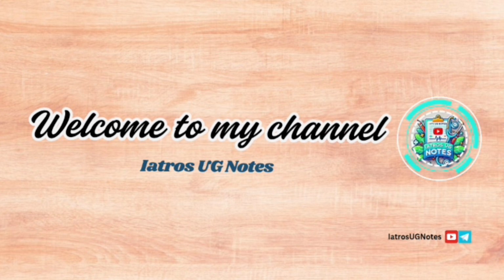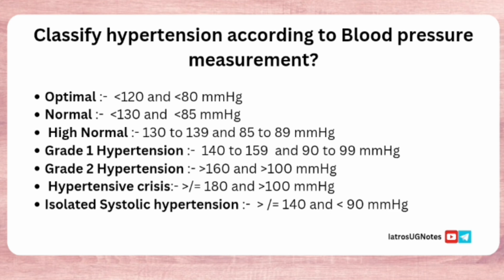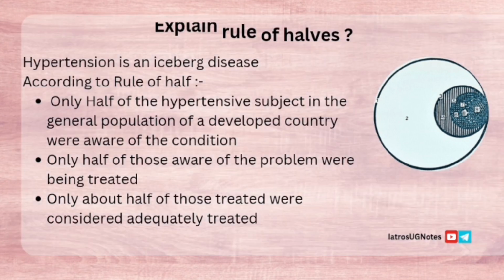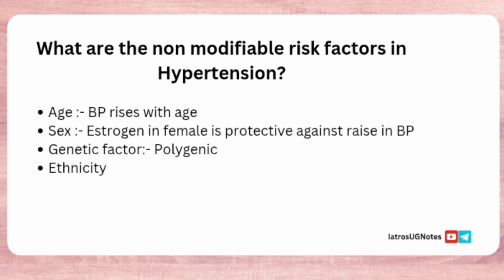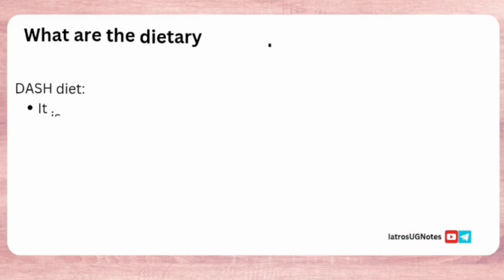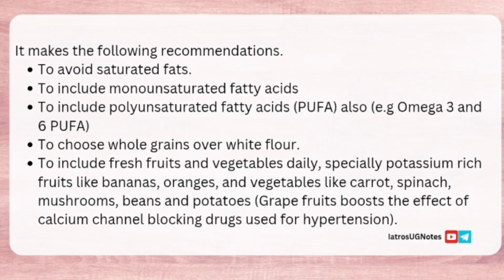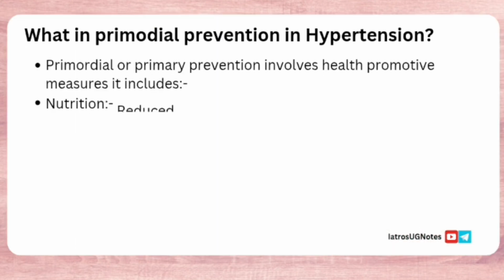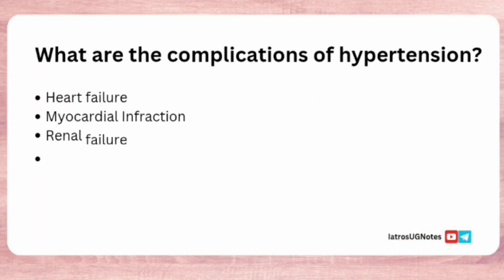"Top MBBS Viva Question for Practical Exams | Most Frequently Asked UG Exam Question "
"Prepare for your MBBS practical exams with confidence! In this video, we dive into one of the most important and frequently asked viva questions that every UG MBBS student must know. Learn the concept, understand the answer, and master how to present it during your viva. Perfect for third-year and final-year students aiming to ace their university exams. MBBS PracticalExam VivaQuestions MedicalStudents NEETPG"